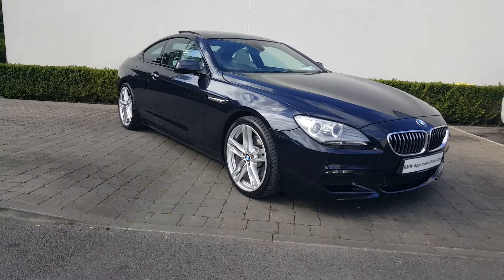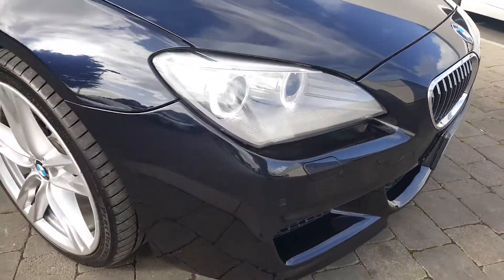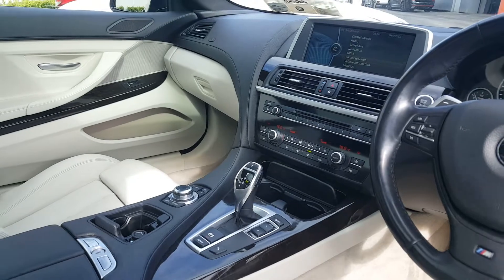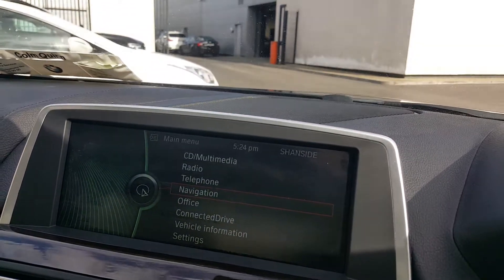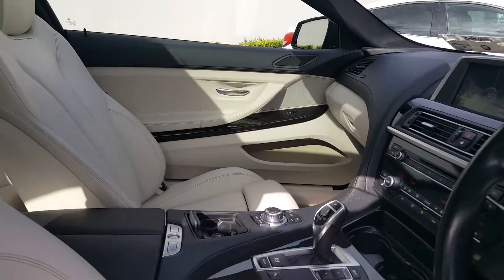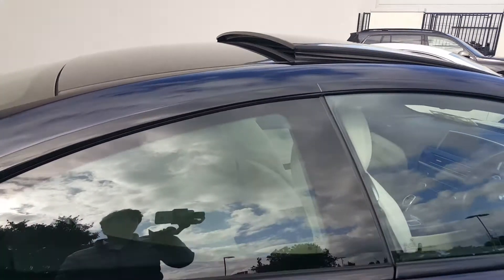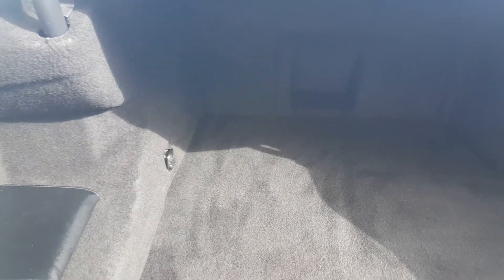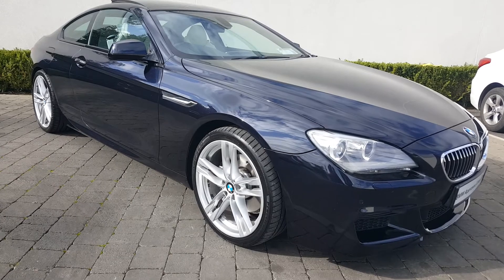12D23860 - 2012 BMW 6 Series 640d M-Sport